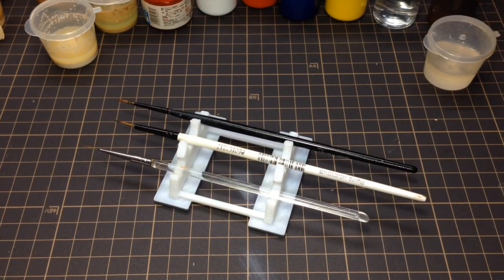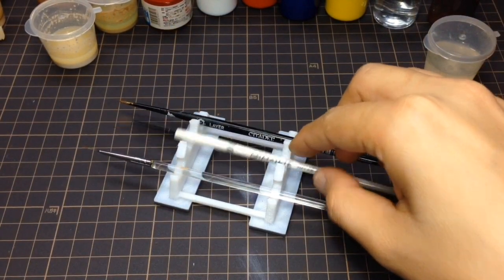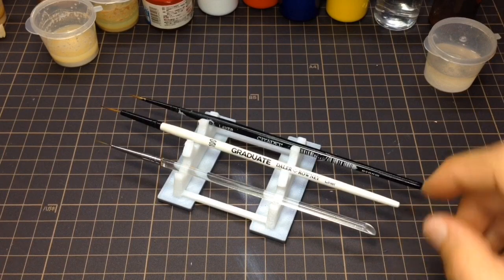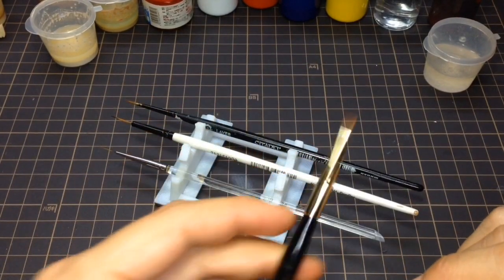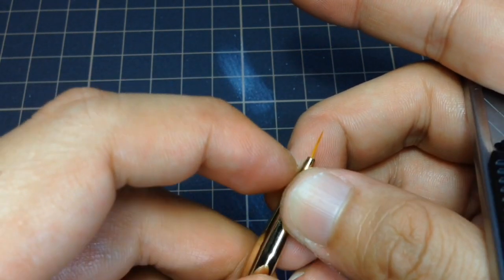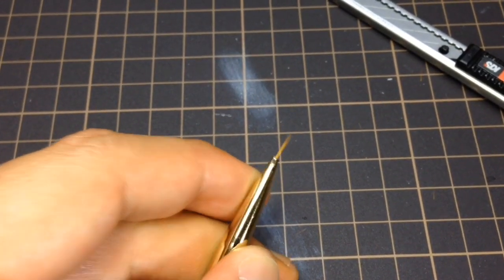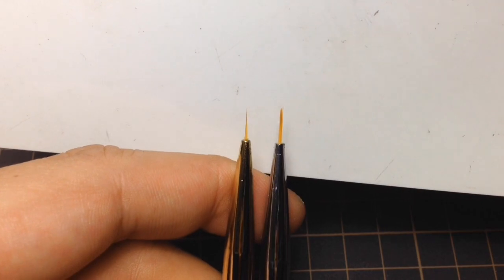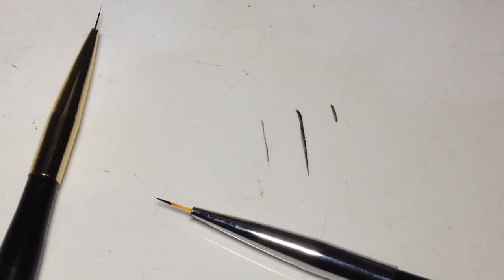How To Make Tiny Paint Brush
In this video i am showing how to make tiny paint brush for painting tiny details
Just in case your beloved paint brush is already ruin and you cannot find a new one.
also if you like me, in my local area, it is hard to find paint brush with such fine tips.
you could browse online for similar paint brush that i have using keyword Liner Paint Brush
there are lots of liner paint brush to choose and practice, and all is quite cheap.